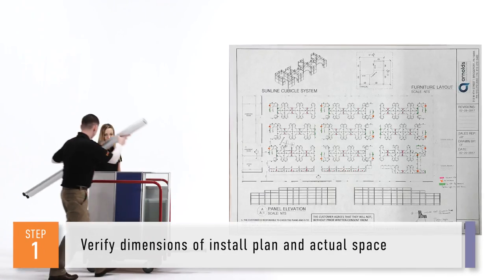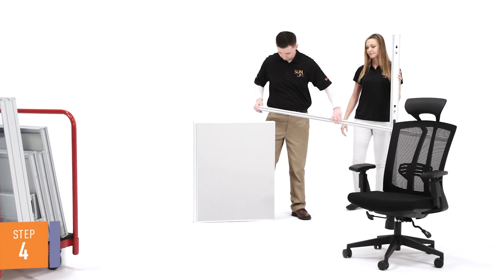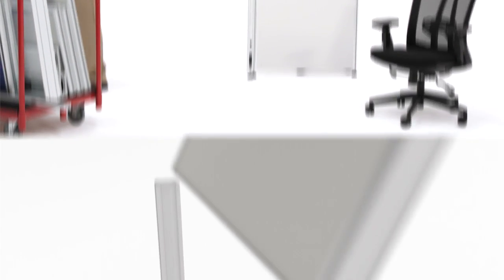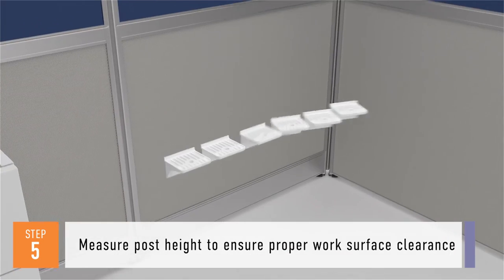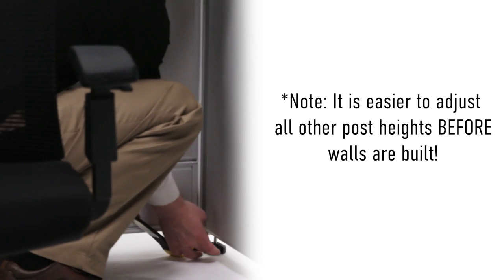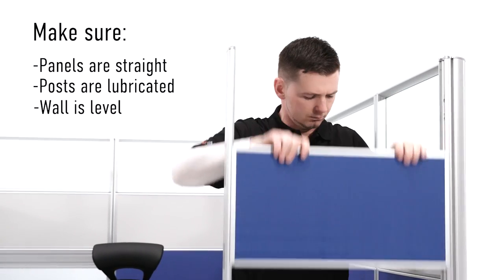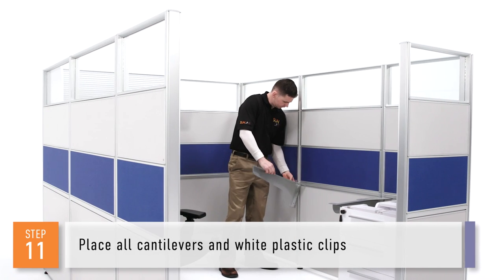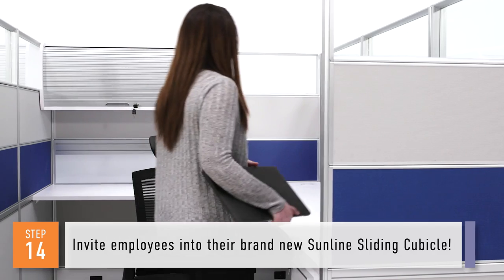Sunline Sliding Cubicle Series - Instructional Video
The Sunline sliding cubicle series is really the future of cubicles. With no tools required aside from the work surfaces, it makes for a quick and easy install. The Sunline sliding cubicle is made with components of the highest quality anodized aluminum and glass or fabric-covered wall panels complete with a sound-proofing honeycomb core. Save your company thousands of dollars by purchasing our Sunline cubicles!

Sunline cubicle assembly only takes 14 simple steps. Learn how to set up your Sunline cubicle system in this instructional video.

In this video, you'll learn how to install your Sunline sliding cubicle using these steps:

1) Verify your installation plan and workspace's dimensions to make sure your cubicle will fit.

2) Unbox all of the package contents and lay them out logically.

3) Use the included lubricated wipe to grease the grooves inside every post.

4) Slide the bottom panel(s) into the corner post.

5) Measure the post height to make sure you have room for your work surface.

6) Adjust the post height as needed, then stand up the next cubicle post.

7) Slide the panels in.

8) Keep standing up the posts and sliding in the panels until you finish building the cubicle wall.

9) Place the weight-bearing file cabinets according to your installation plan.

10) If included, install the overhead cabinet according to your plan.

11) Place all cantilevers and white plastic clips in the insides of the walls.

12) Drop the work surfaces onto the support pieces.

13) Screw them into the white clips, cantilevers and flat plates to attach the work surface.

14) Invite your employees into their new cubicle!

[0:13] Step 1: Verify dimensions

[0:20] Step 2: Unbox and lay out the contents

[0:25] Step 3: Lubricate the post grooves

[0:49] Step 4: Slide the bottom panel(s) into the corner post

[1:52] Step 5: Measure post height

[2:04] Step 6: Adjust post height and stand up the next post

[2:36] Step 7: Stand up the next post and slide the panels in

[2:50] Step 8: Continue until you build the entire wall

[3:06] Step 9: Place weight-bearing file cabinets

[3:10] Step 10: Clip overhead cabinet in

[3:35] Step 11: Place cantilevers and white plastic clips

[3:47] Step 12: Drop work surfaces

[3:56] Step 13: Secure work surfaces

[4:04] Step 14: Invite employees in!